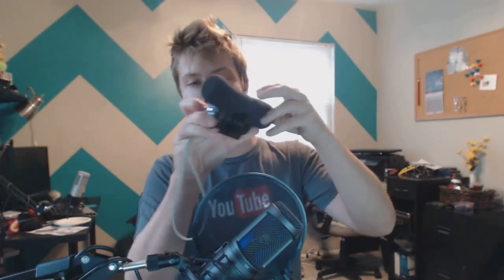★ How to keep wind from ruining your vlogs!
Today I show you how you can get rid of wind in your vlogs and record better audio!

▼ Director information!

▼ Freedom!

Freedom! is an MCN directly with YouTube and Google (not a subnetwork) and we are building this network together.

▼ Network

▼ XSplit

▼ Music

Be free.